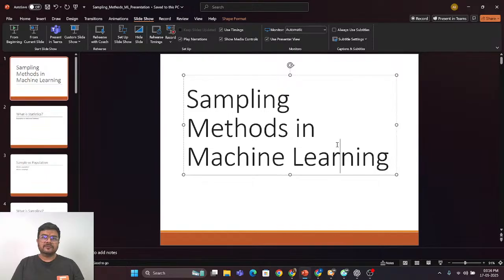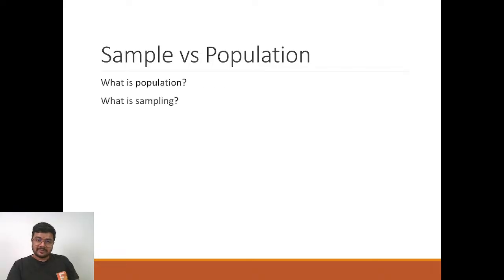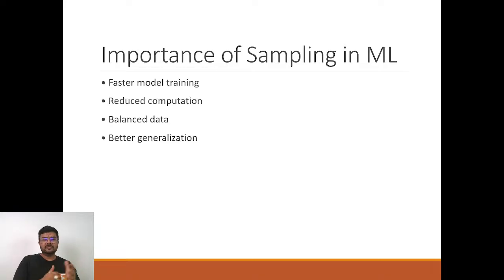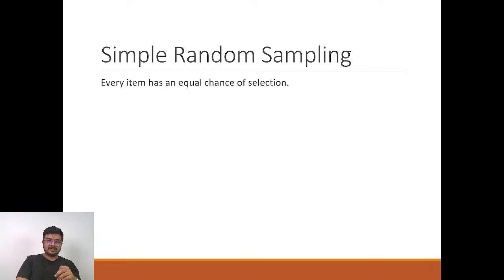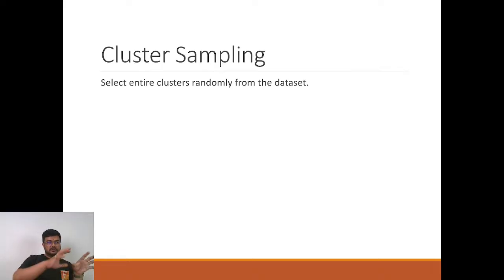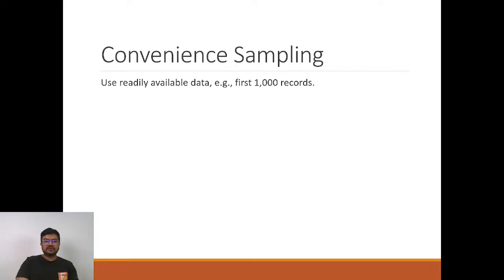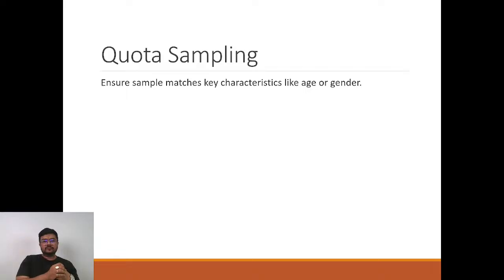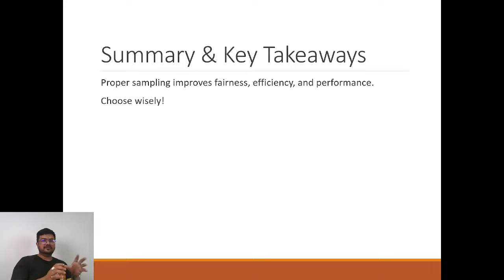Sampling Methods in Machine Learning | Explained with Real-World Examples | Fireblaze AI School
Are you confused about how to select the right data samples for your machine learning model? 🤔
In this masterclass by Faculty, you'll learn the most important sampling techniques used in machine learning and data science – explained in the simplest way with real-life examples.

🎯 What You’ll Learn:

What is Sampling in Machine Learning?

• Random Sampling
• Stratified Sampling
• Systematic Sampling
• Cluster Sampling

• Perfect for beginners and aspiring data scientists! 💡

📍 Presented by Fireblaze AI School
🔴 Watch it LIVE or catch the replay!

[ Sampling methods in machine learning , Machine learning data sampling techniques , Random sampling vs stratified sampling , Cluster sampling in ML , Data sampling with examples , Sampling techniques in data science , How to sample data for machine learning , ML data preprocessing , Machine learning masterclass , Fireblaze AI School masterclass  ]